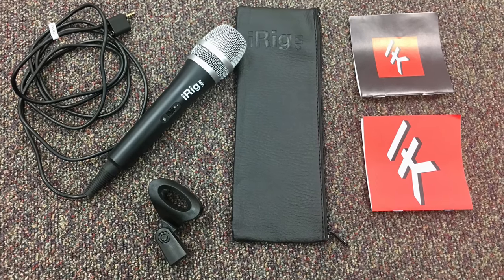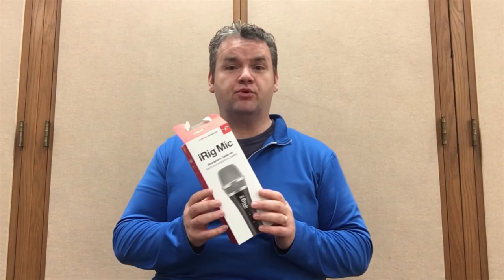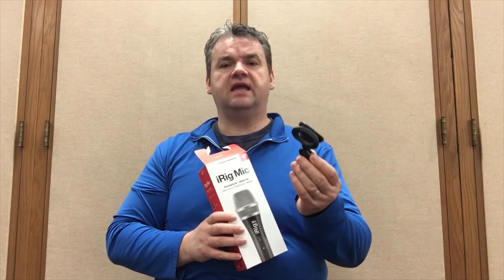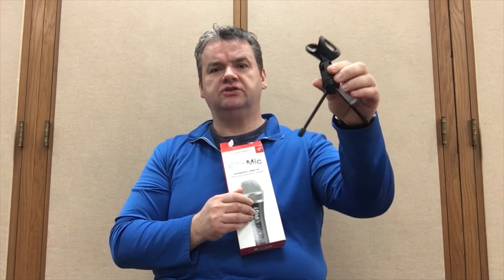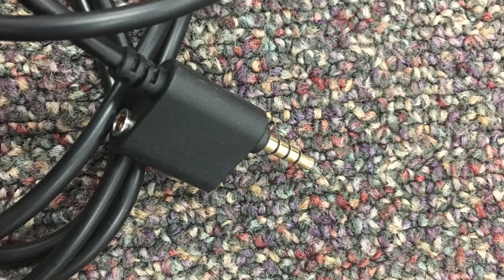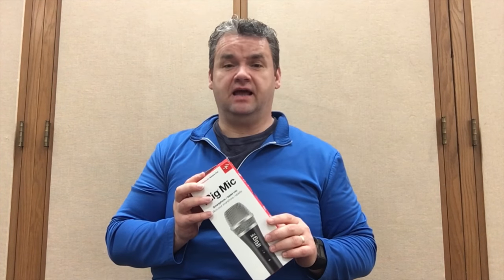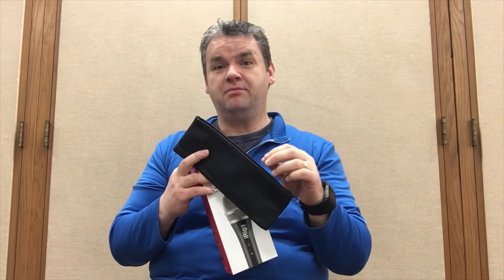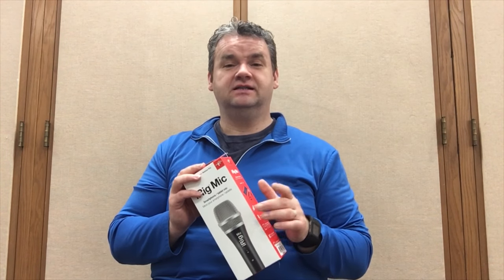iRig Mic Review | Good Bad Ugly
Here’s a short review of the iRig Mic. I paid $54 for this. For this price, I would say that it is a pretty good microphone.